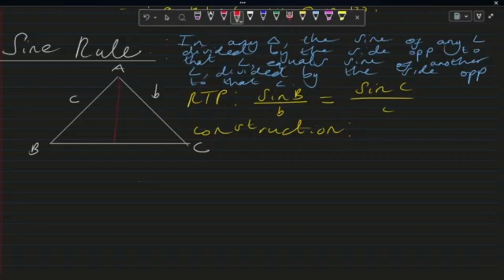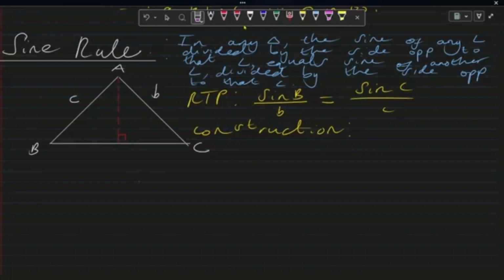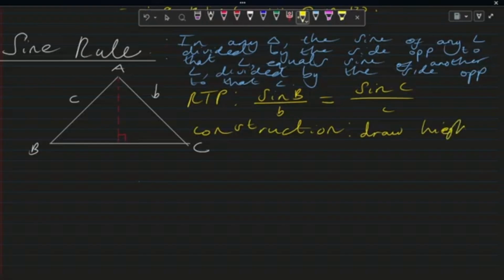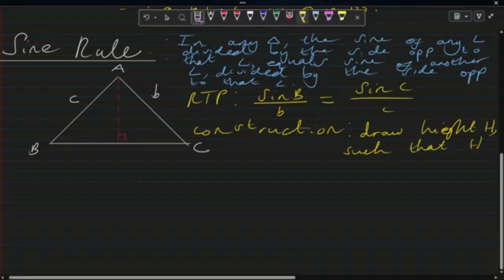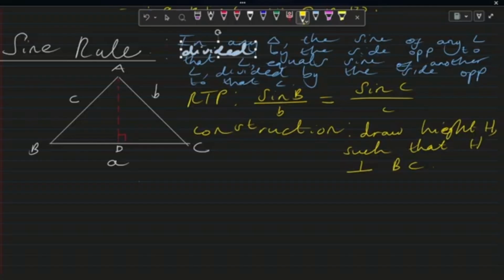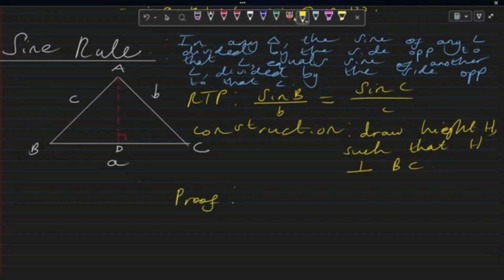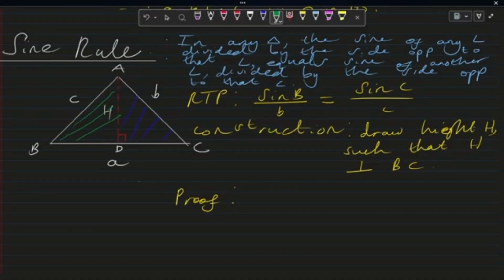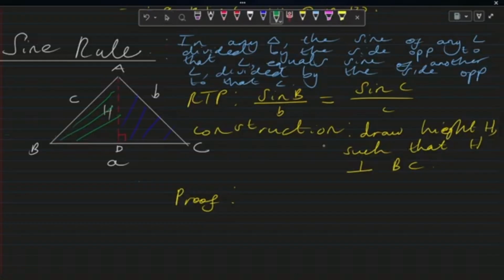Sine Rule Proof...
In this session we extend the application of trigonometric principles to non-right angled triangles. We discuss in detail the Sine rule, we discuss all the useful applications of the rule and we take you through a step-by-step process on how to prove the Sine rule.